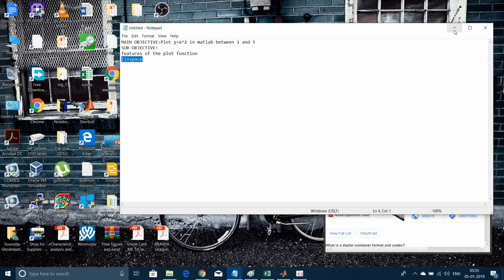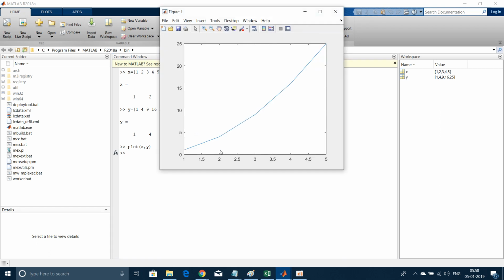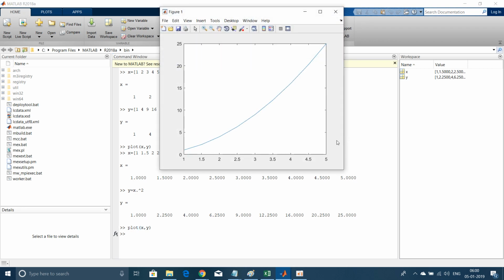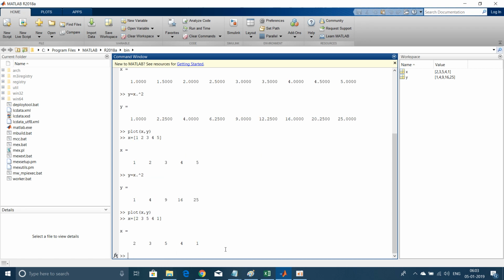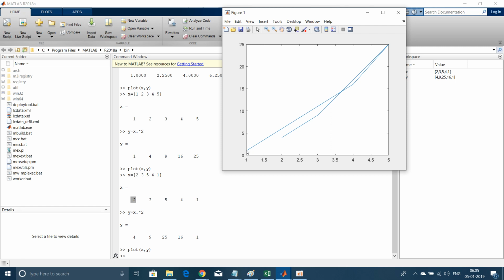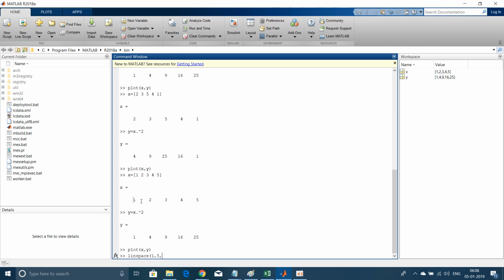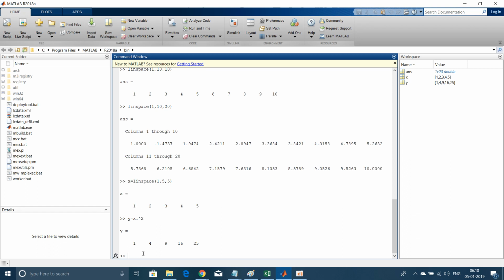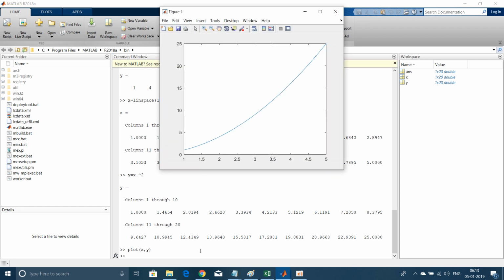Introduction to MATLAB: 3. Plotting functions: Example: y=x^2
Plotting functions, plot, linspace